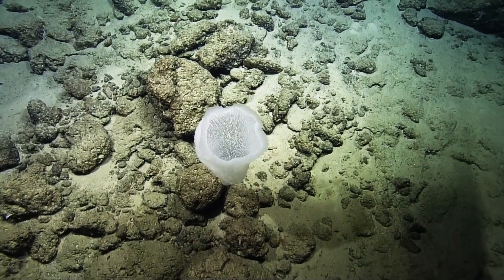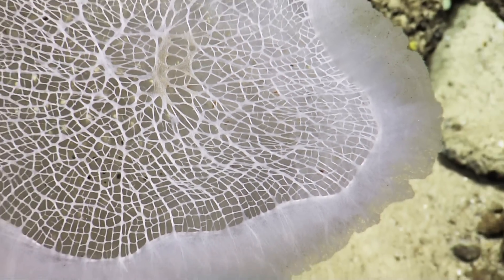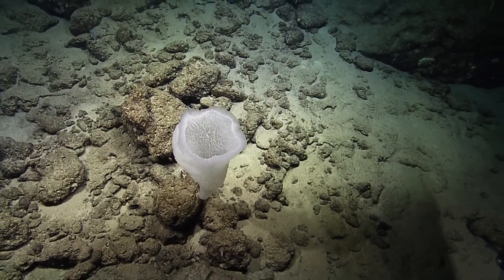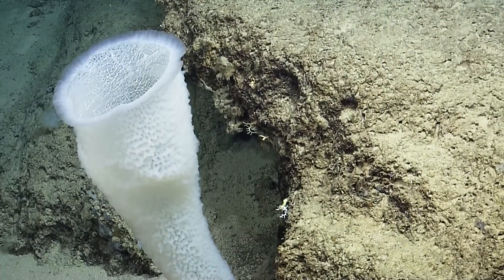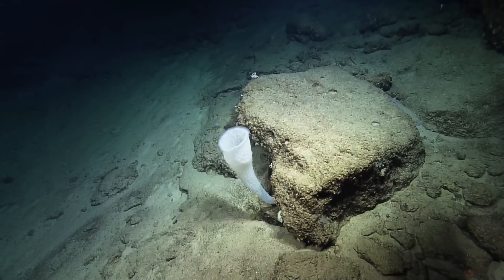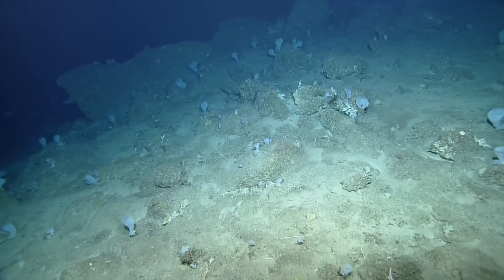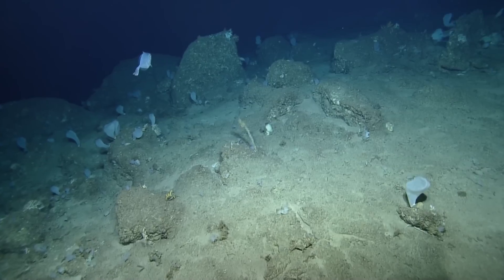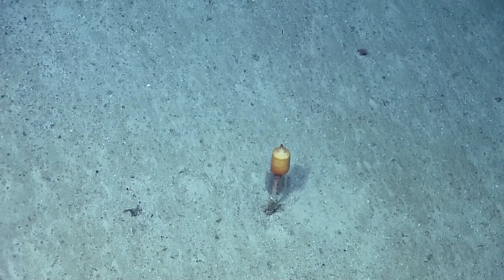Beautiful Sea Sponges of the Windward Passage | Nautilus Live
Nautilus has spotted a number of beautiful glass, tornado, and other sponges during our exploration of the Windward Passage - watch as we get up close and personal with several of these beautiful animals.